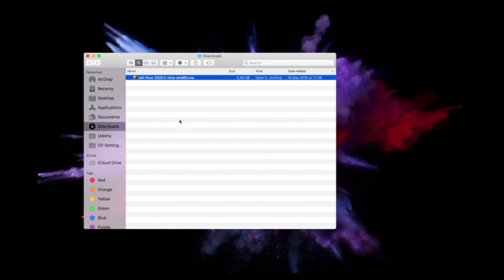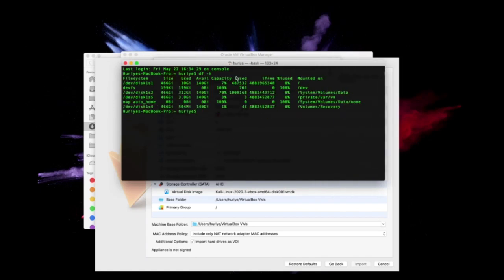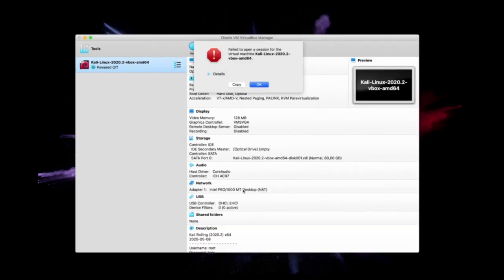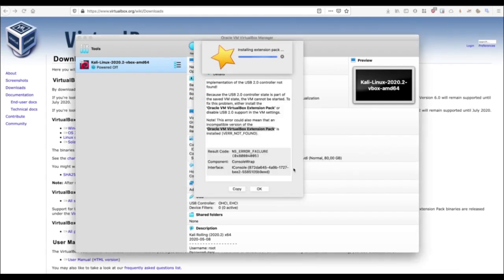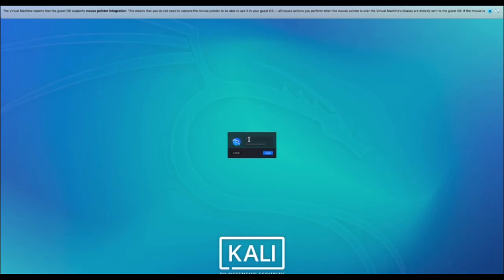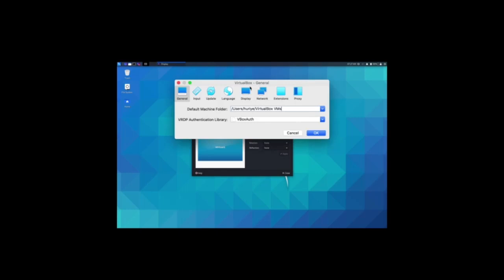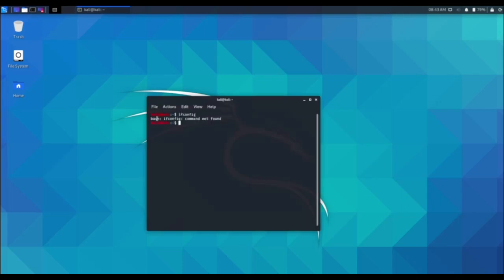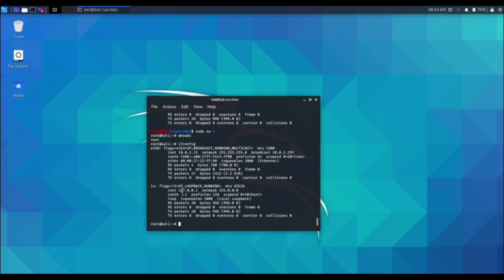Installing Kali on VirtualBox using the OVA file - Step 2